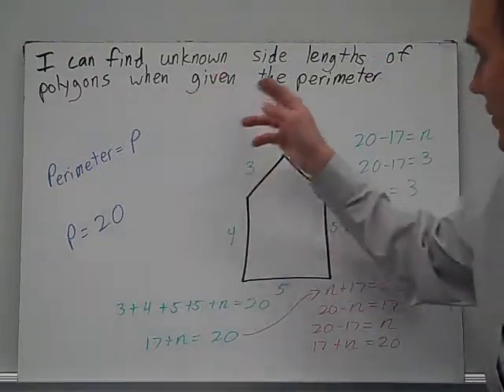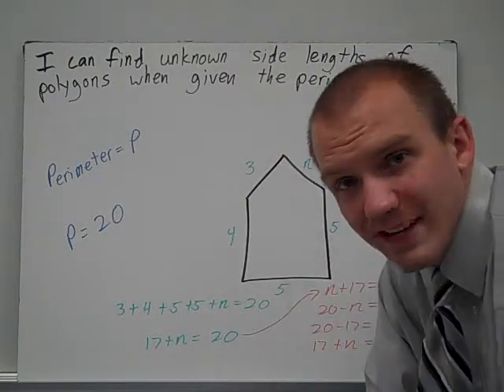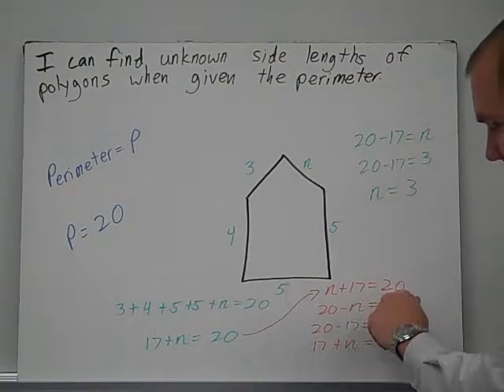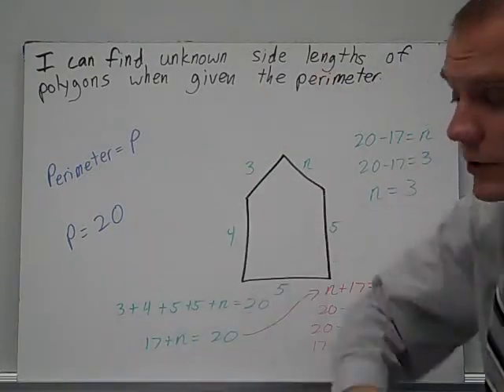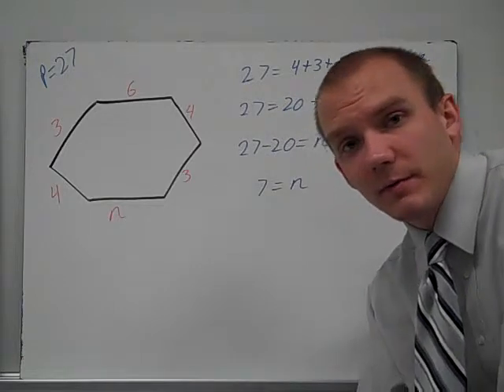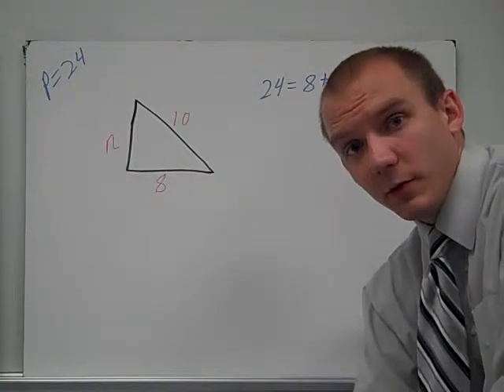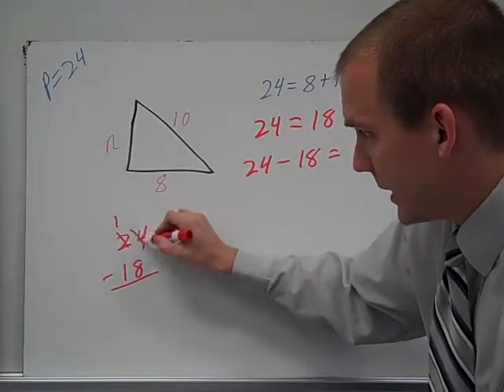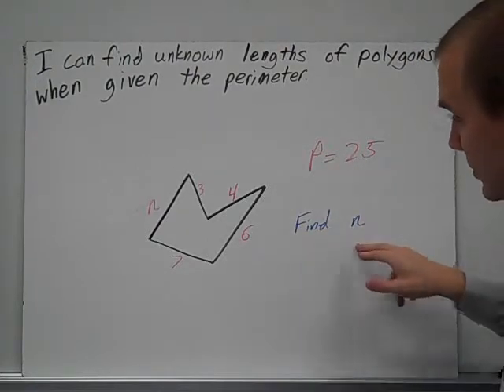3 MD 8 Lesson 2